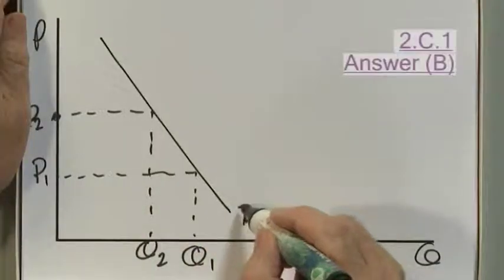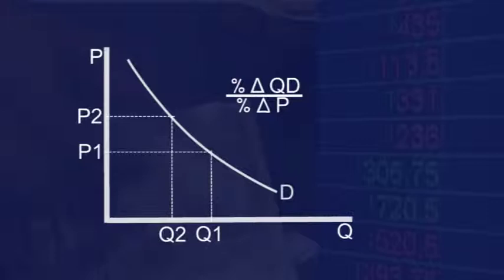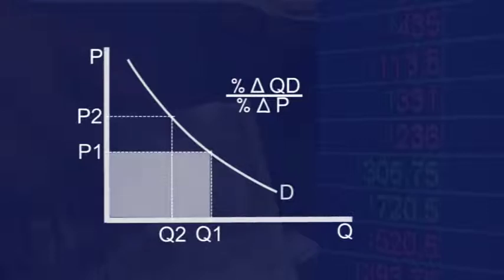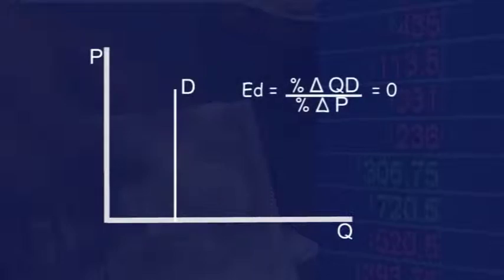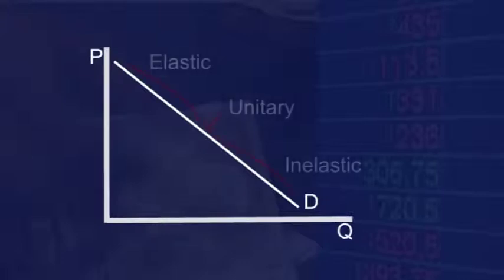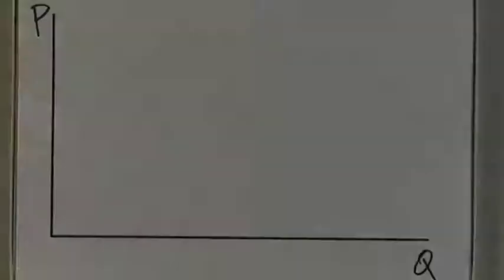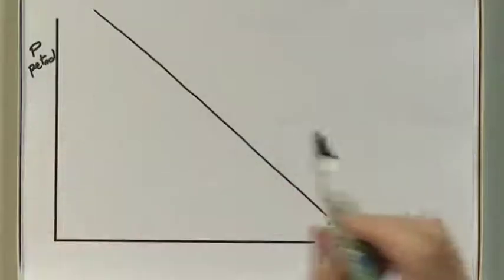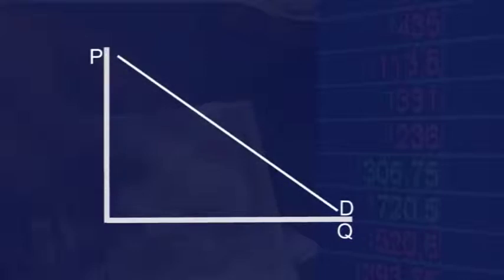Exercise2 problem set 2c 1